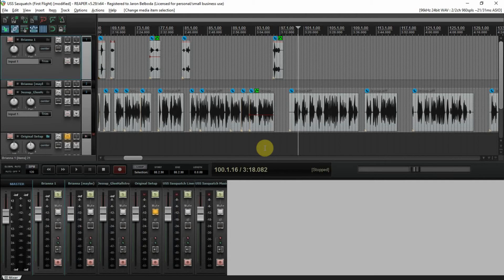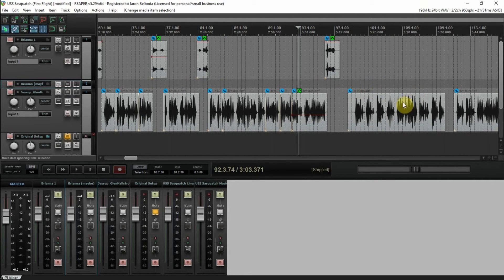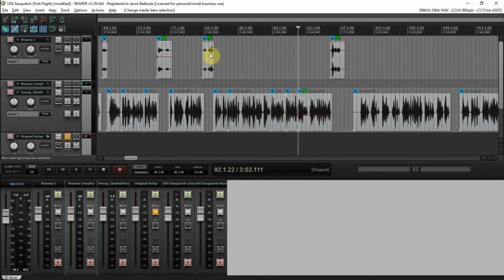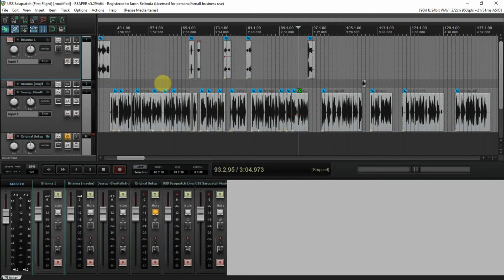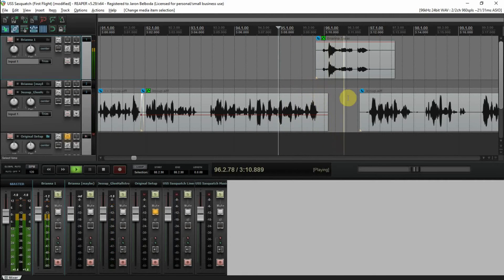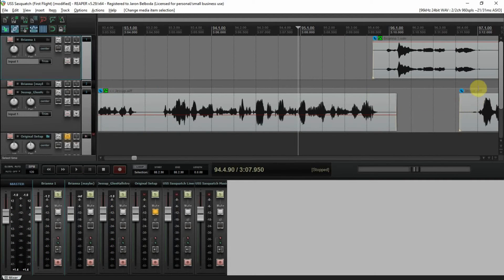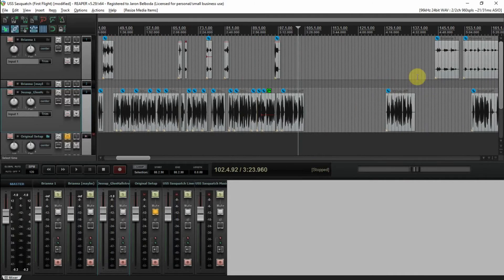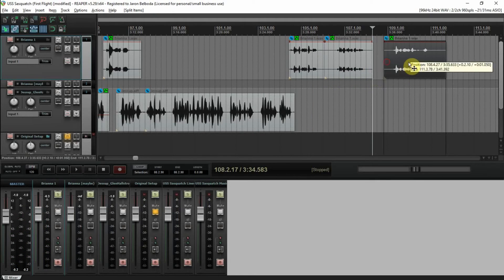USS Sasquatch | Sound Design & Mixing | Part 4: dialogue and pseudo direction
Don't get razor happy! This week we look at the balance of  what I'll call pseudo direction in dialog editing.